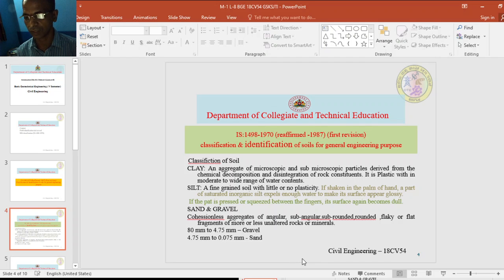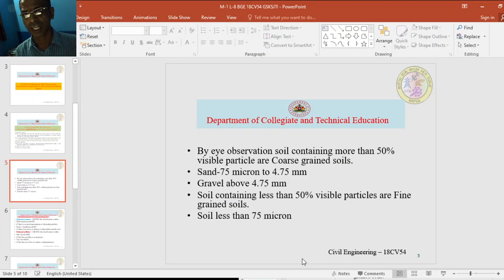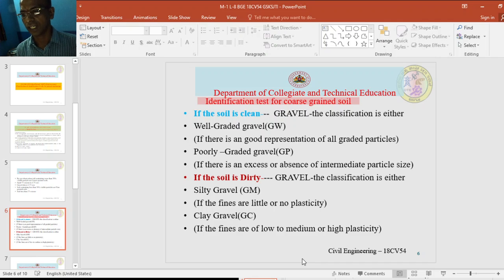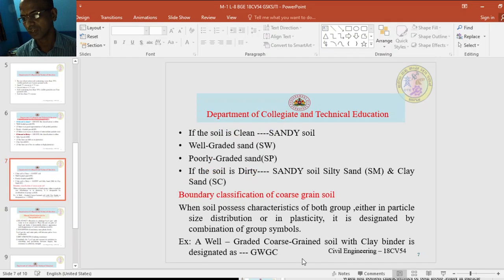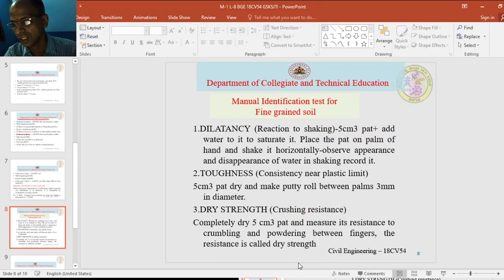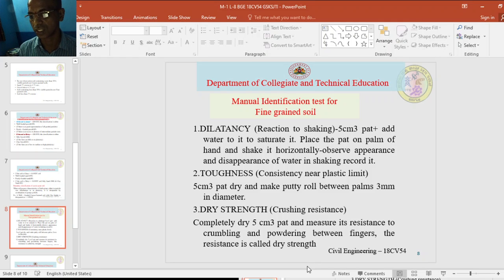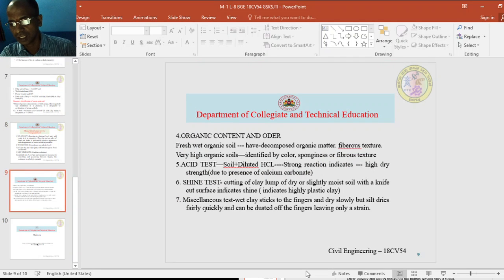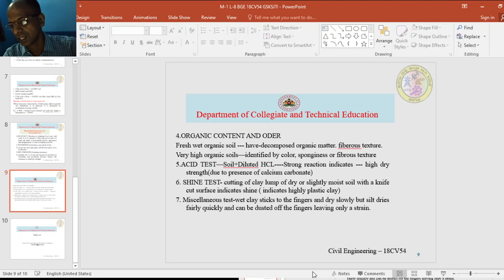CE 18CV54 M8S8 V8